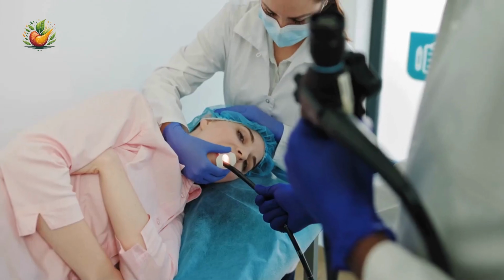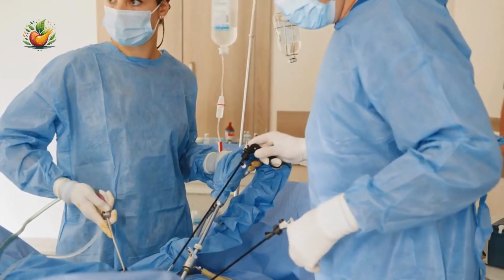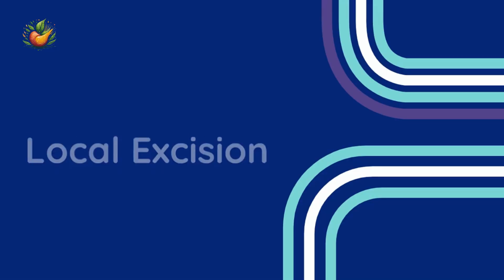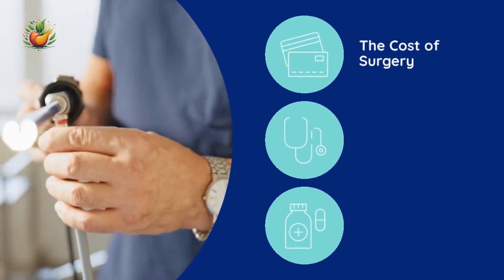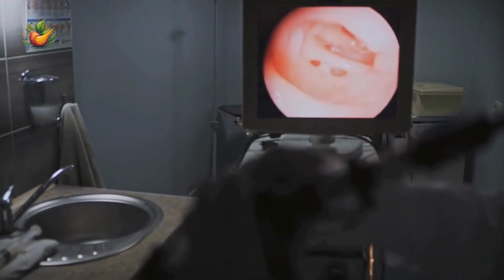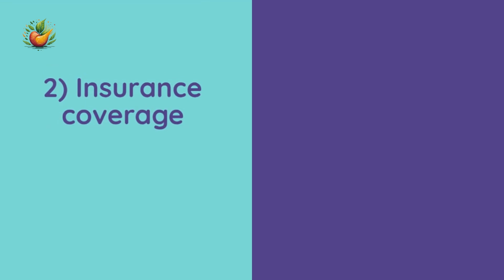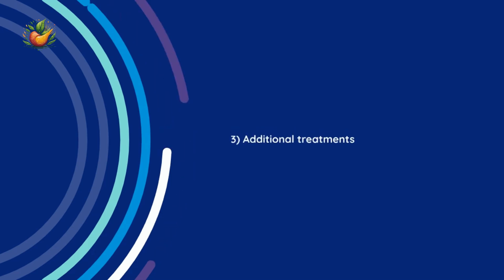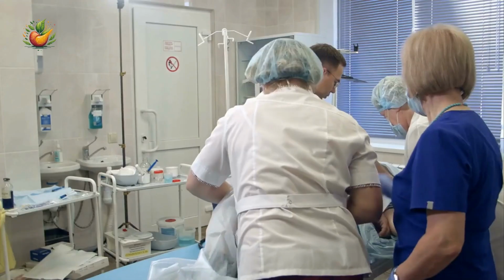Everything You Need to Know About Colorectal Cancer Surgery: Costs, Procedures & Recovery!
Are you or a loved one facing the prospect of colorectal cancer surgery? You're not alone. In this video, we break down everything you need to know about colorectal cancer surgery, from common procedures and costs to recovery expectations and potential side effects. Discover how to navigate this journey with confidence and gain clarity on your treatment options.

Join us as we explore the ins and outs of colorectal cancer surgery, answering your burning questions and demystifying medical jargon. Whether it’s understanding a polypectomy or determining the difference between a colostomy and an ileostomy, we’ve got you covered!

Don’t miss this essential guide to empower yourself with knowledge and take control of your health.

Topics are discussed in this video:
00:00 Introduction
00:56 Common Terms in Colorectal Cancer Surgery
03:41 The Cost of Surgery
04:51 Recovery and Side Effects
05:38 Questions to Ask Your Doctor
06:23 Conclusion